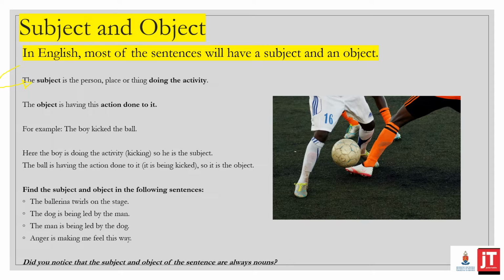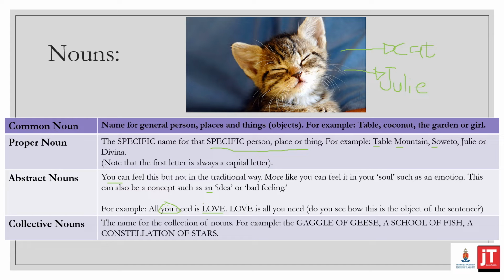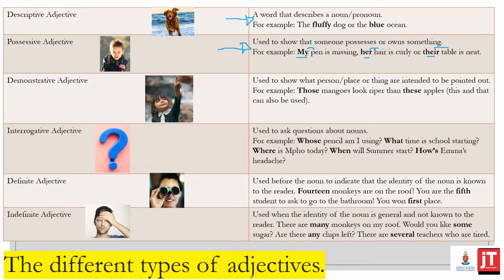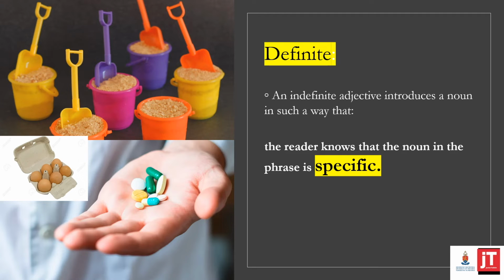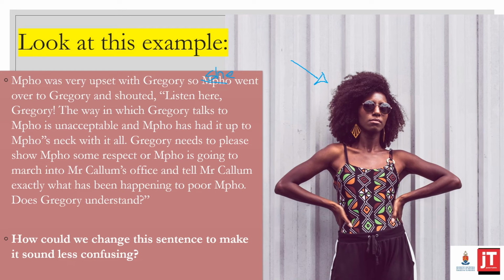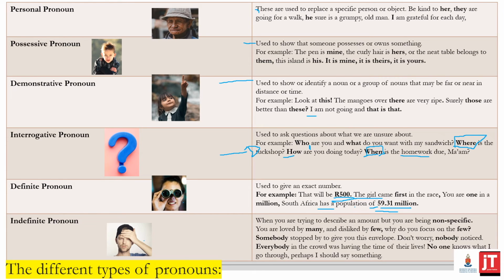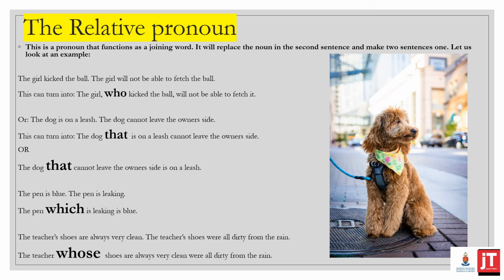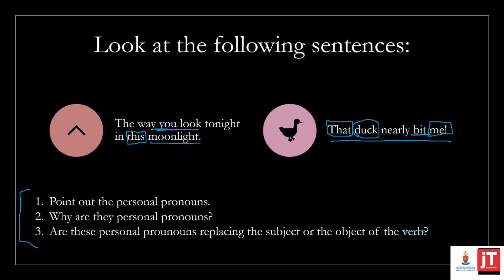1. Gr 8 English - Language - Parts of Speech - Adjectives and Pronouns